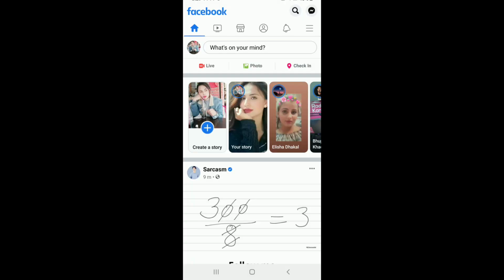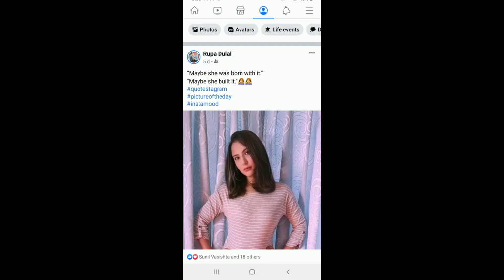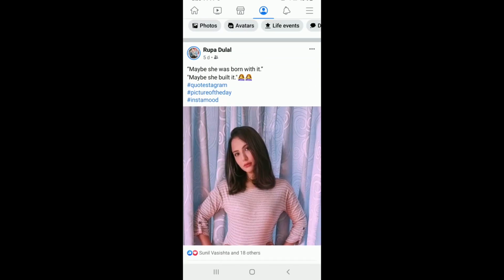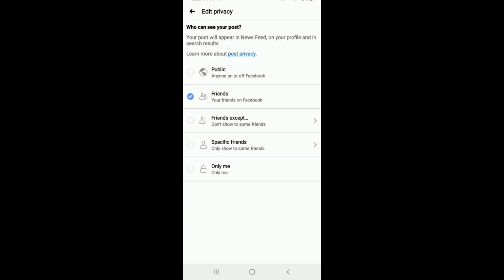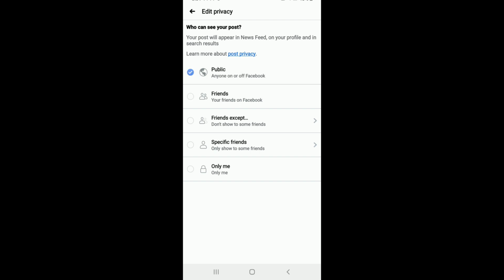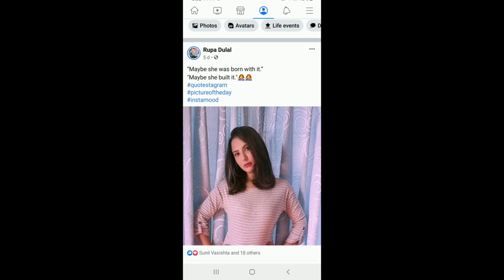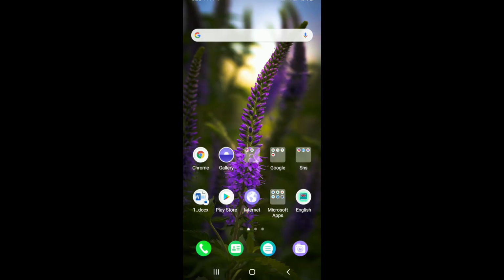How to Make your Post Sharable on Facebook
How to make your post shareable on facebook 2021

Learn how to make your post shareable on facebook. If you've changed your facebook privacy settings, most of your post cannot be shared by other people whom you are not connected with on Facebook.